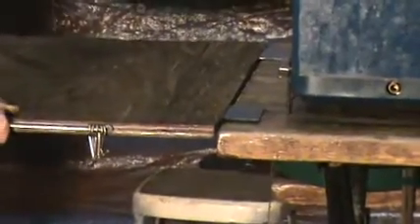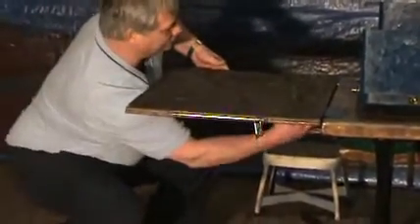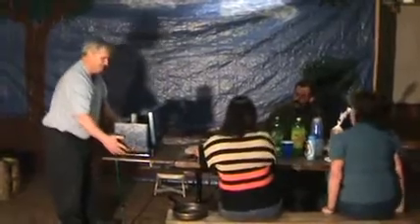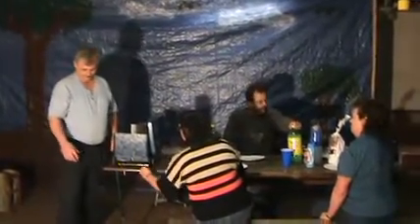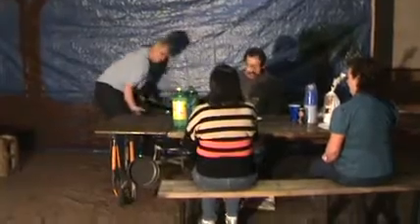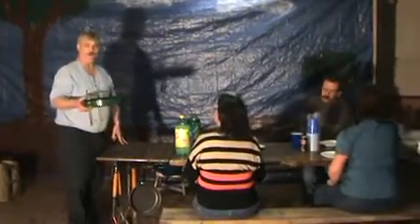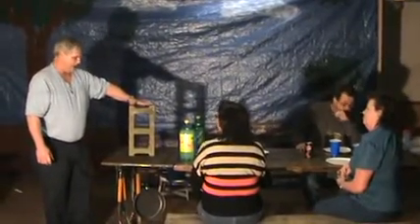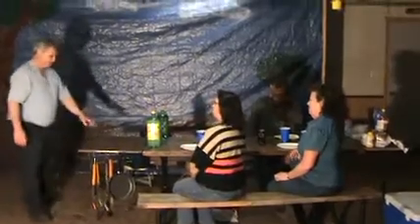picnic table extender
picnic table attachment to make the table bigger